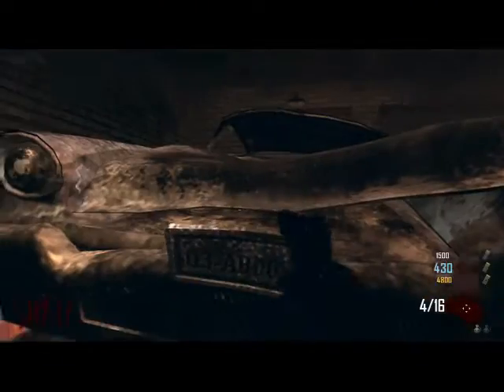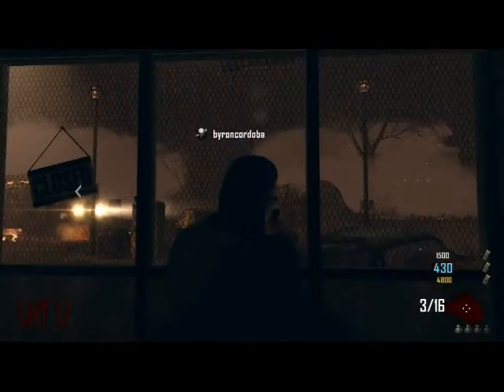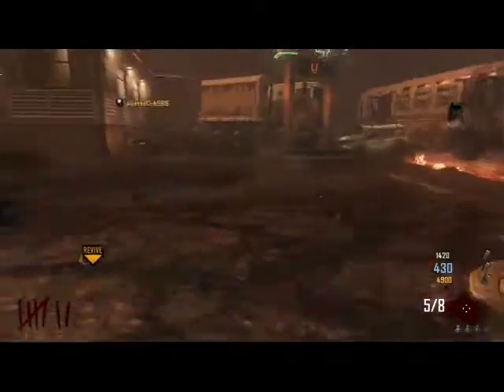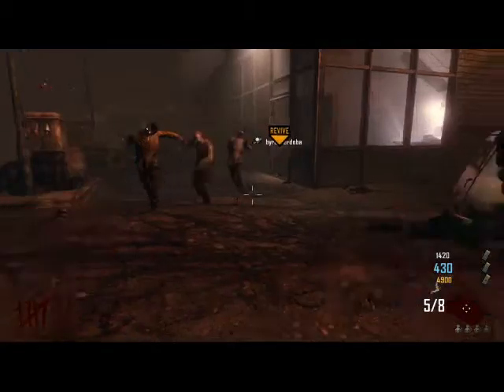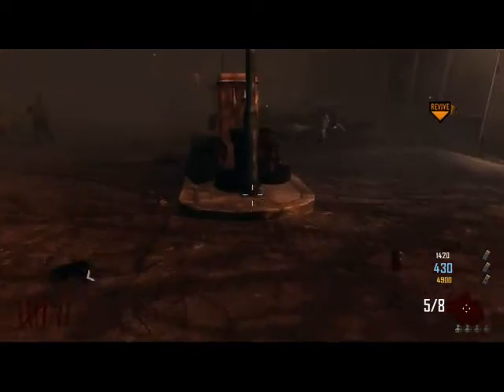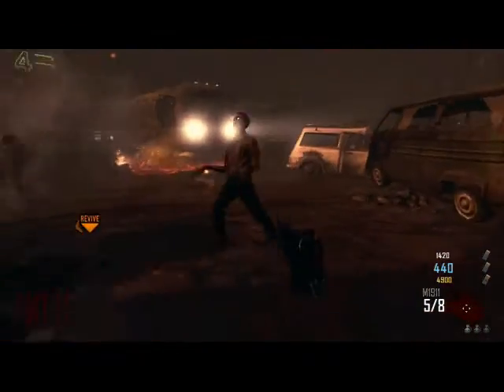New black ops 2 zombie glitch "shooting more rounds but keeping the ammo glitch"